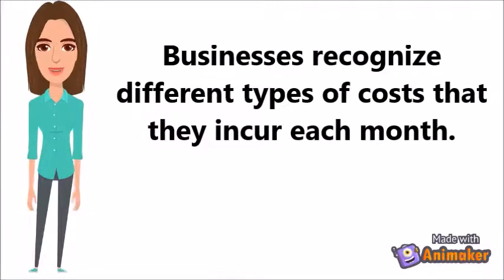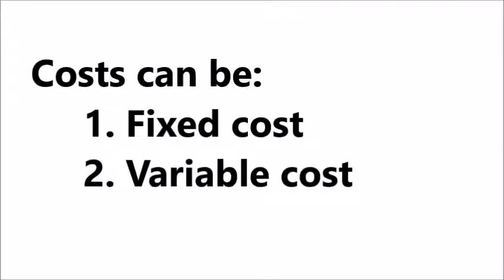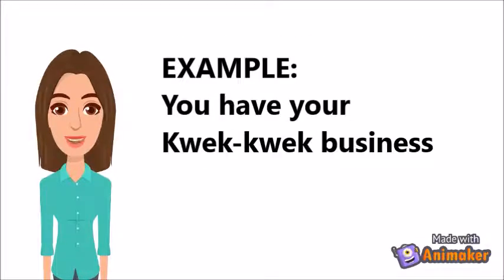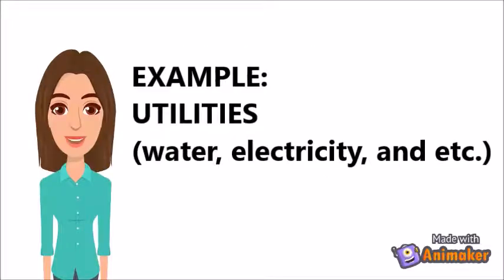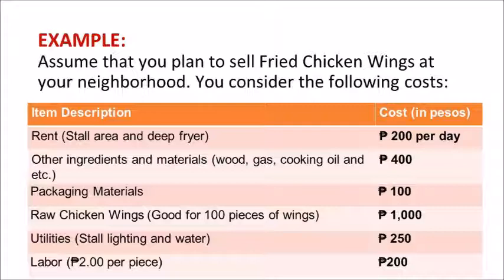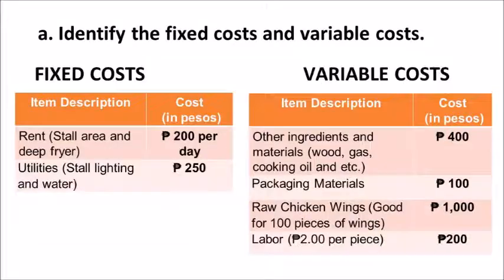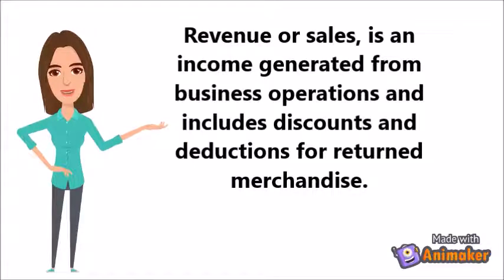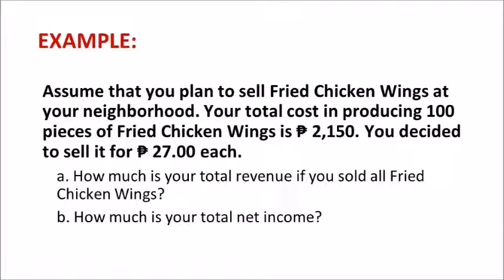3.1 Business Math: COST REVENUE NET INCOME ANALYSIS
Good Day students! Here is the video about Cost Revenue Net Income Analysis.